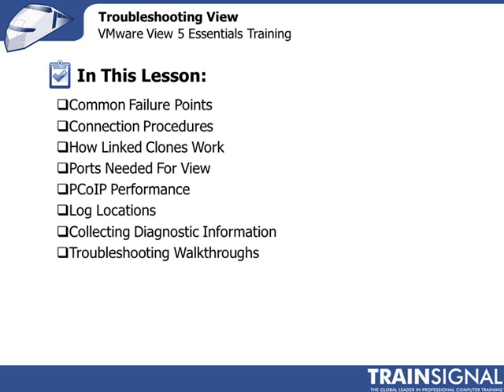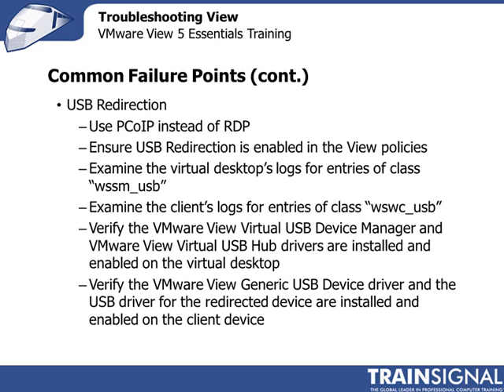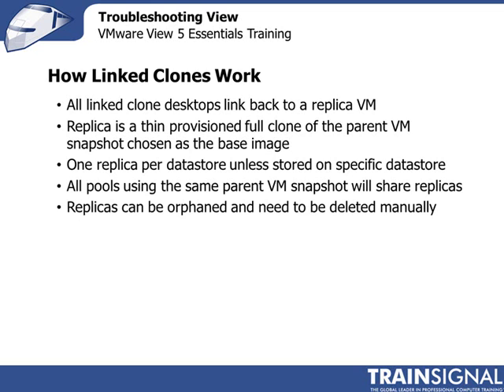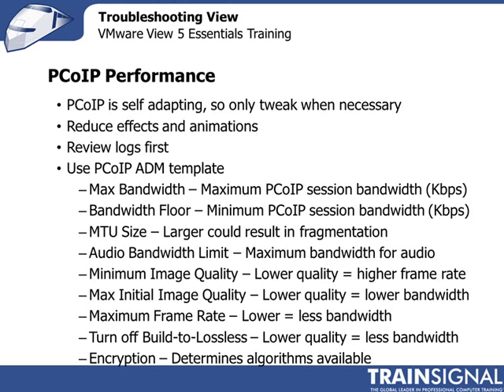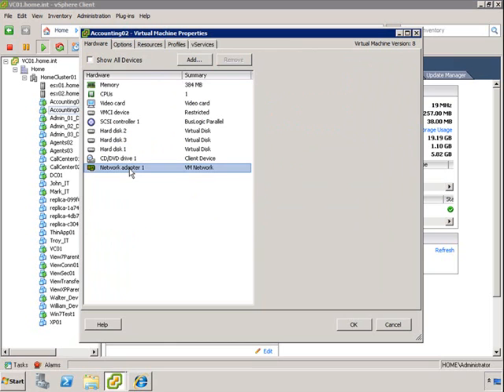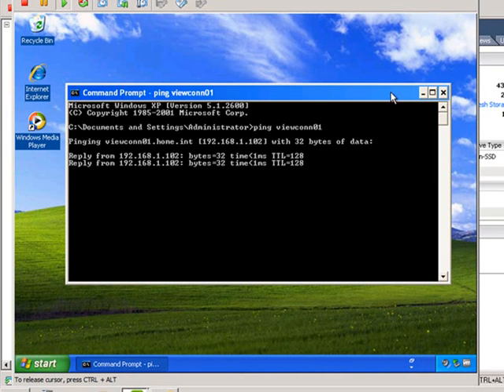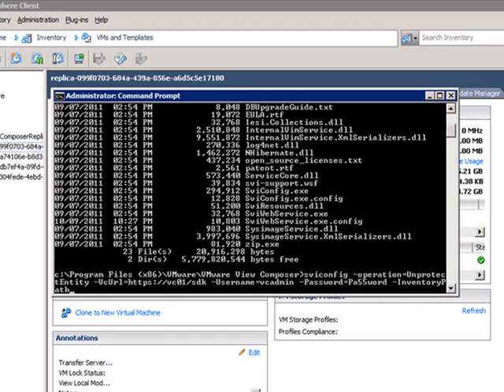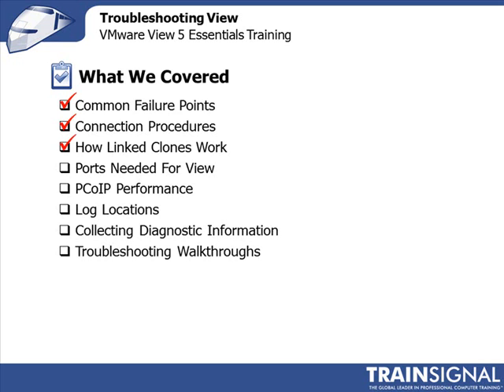Troubleshooting View 13